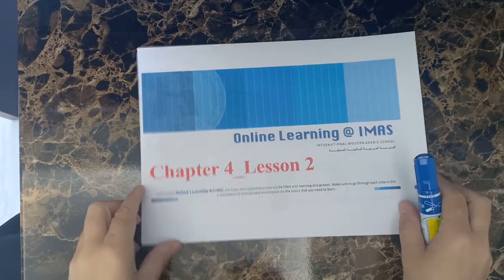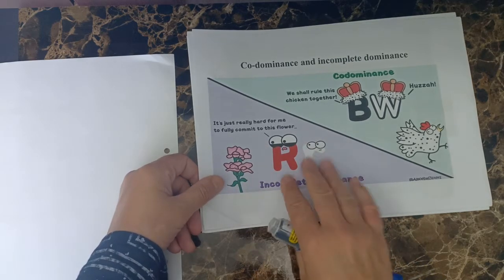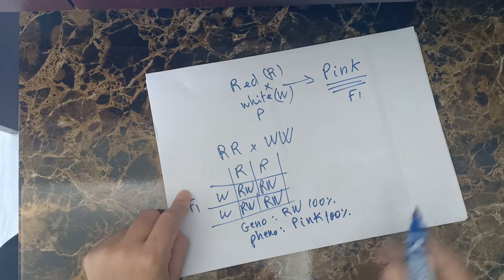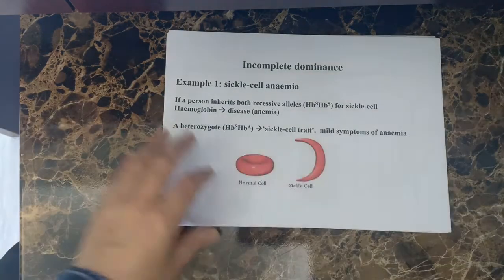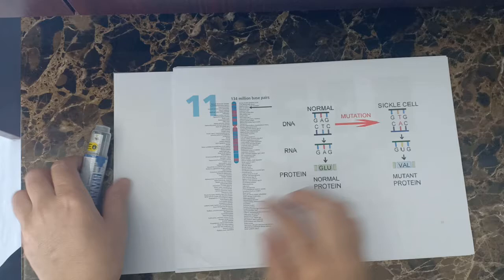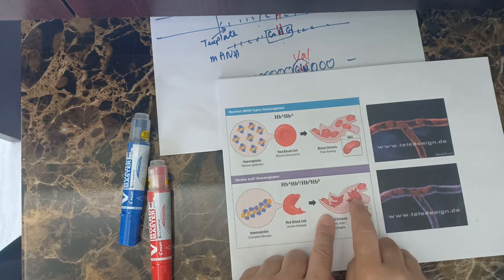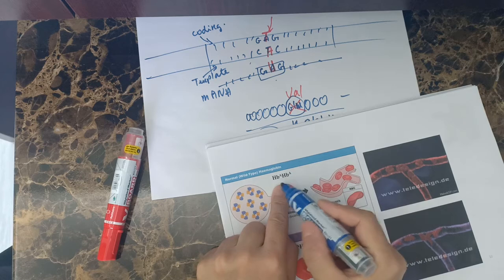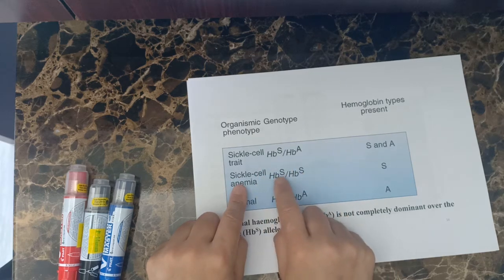G12M lesson 2 Chap 4